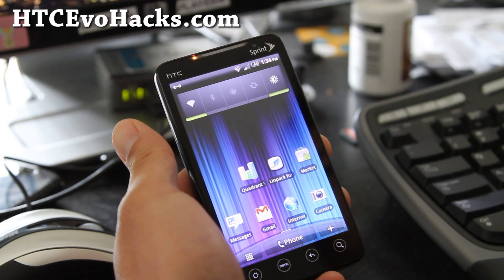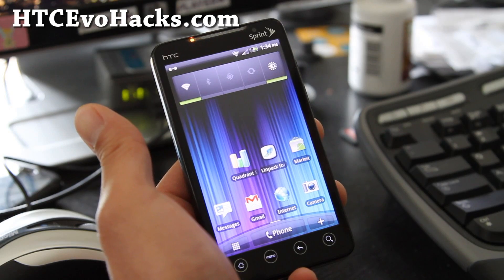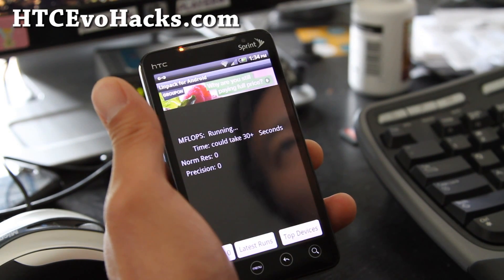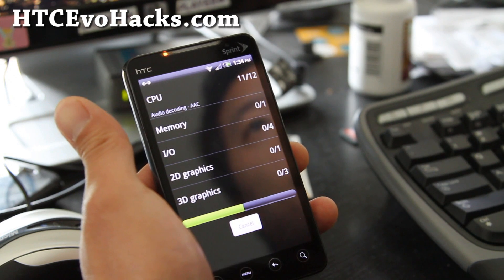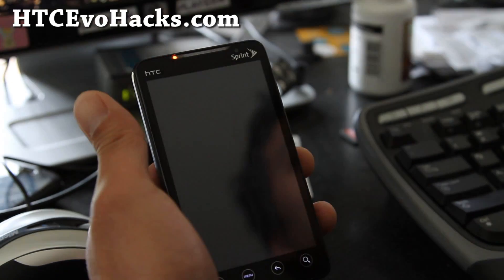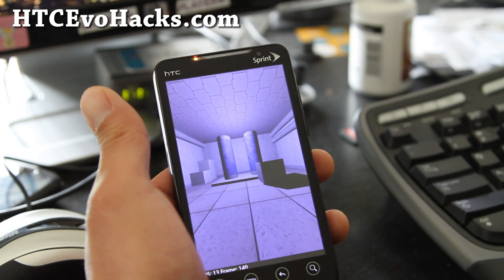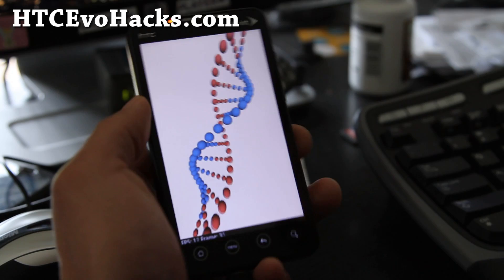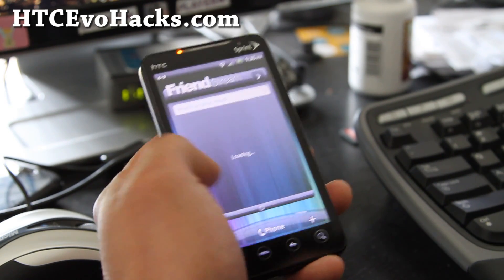Synergy ROM with GOD MODE is HERE for HTC Evo 4G!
Here's Synergy ROM with GOD MODE (allows much faster IO read/write) is HERE for HTC Evo 4G!